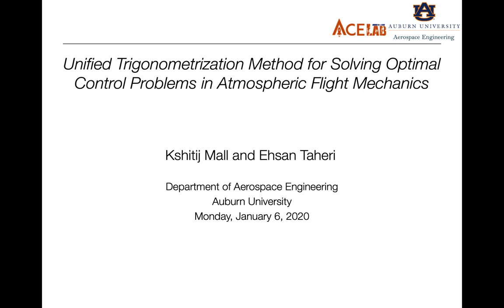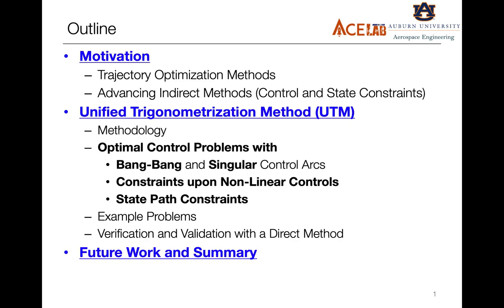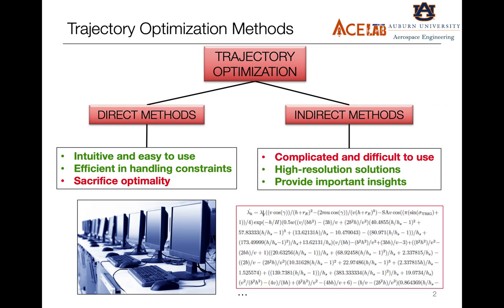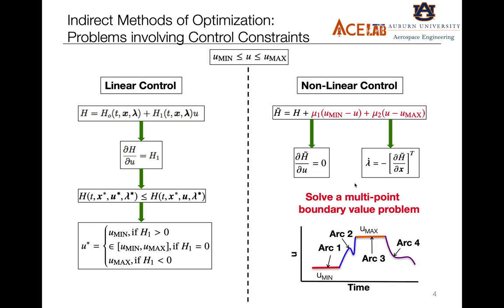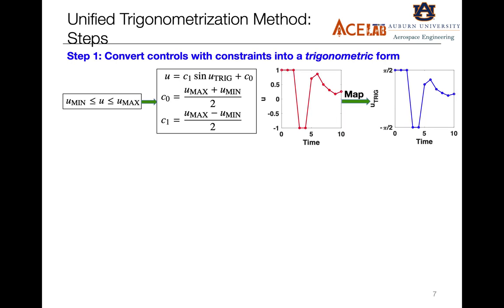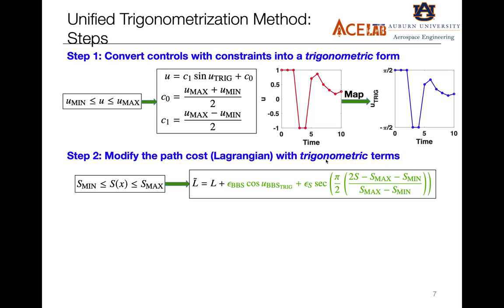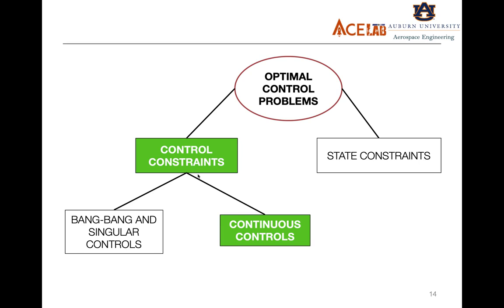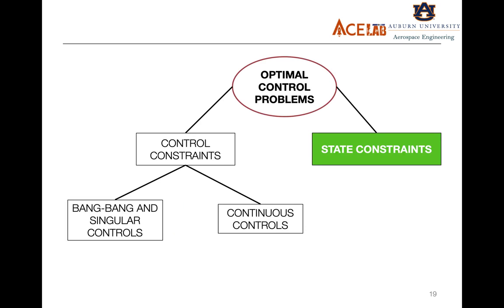Bonus Video - UTM for Solving OCPs with Inequality Path Constraints